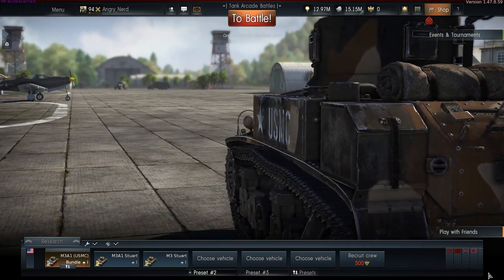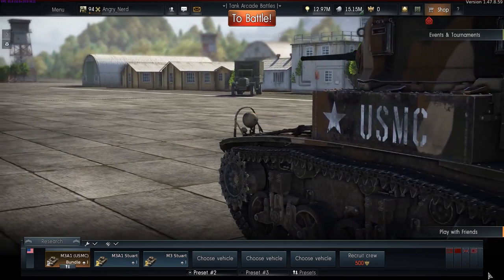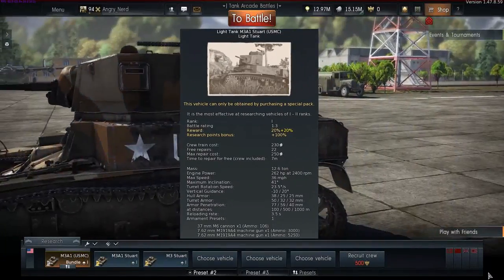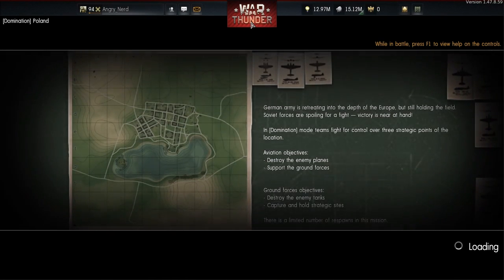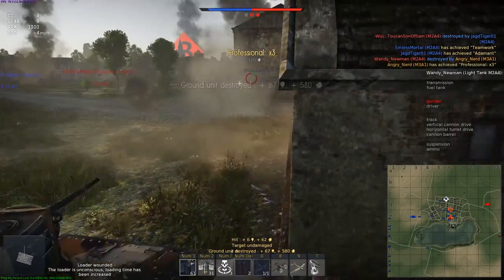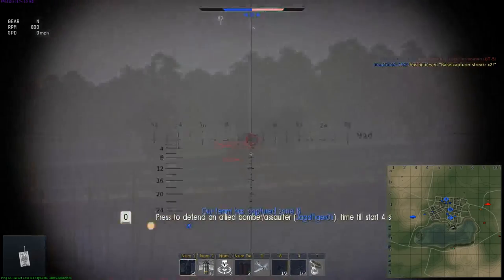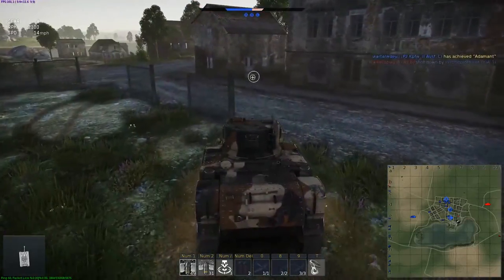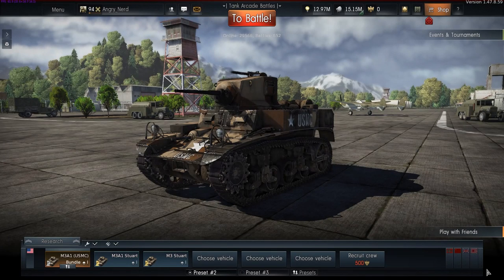War Thunder: M3A1 (USMC), American Tier-1 Light Tank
In this War Thunder video tutorial, I roll out in the M3A1 (USMC), American Tier-1 Premium Light Tank. The M3 Stuart, or Light Tank M3, was an American light tank of World War II. It was supplied to British and Commonwealth forces under the lend-lease program, prior to the U.S. entering the war. Thereafter, it was used by the U.S. and Allied forces until the end of the war.
Now in War Thunder the   M3A1 (USMC)   is a Rank - 1, Battle Rating of - 1.3,  It has a 262hp engine propelling the 12.6 ton vehicle to a top speed of 36 mph.  It comes equipped with a 37 mm  M6 cannon ( reload of 3.5 sec ).
If this looks like something you would be interested in,